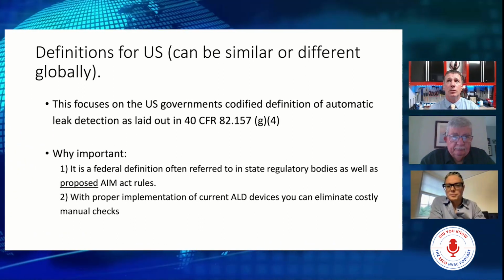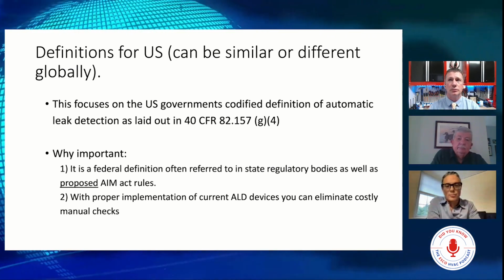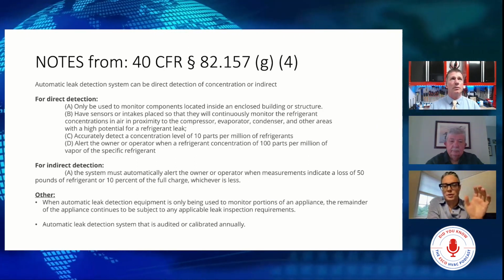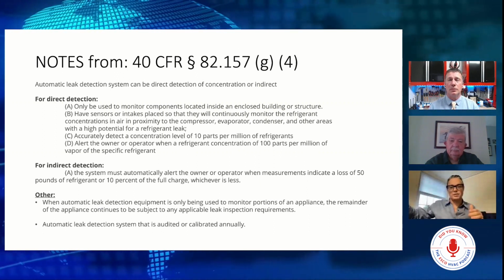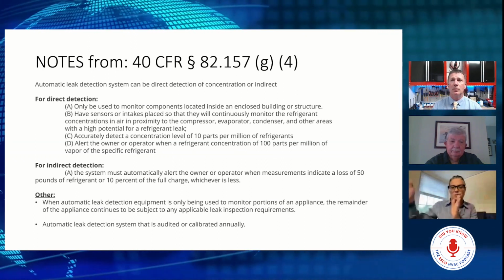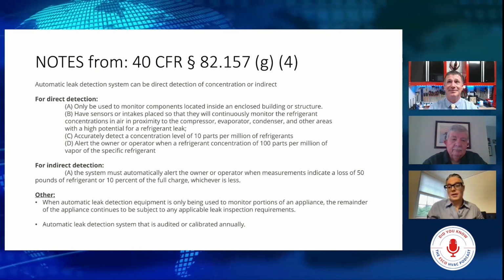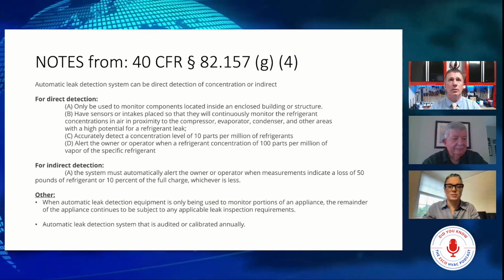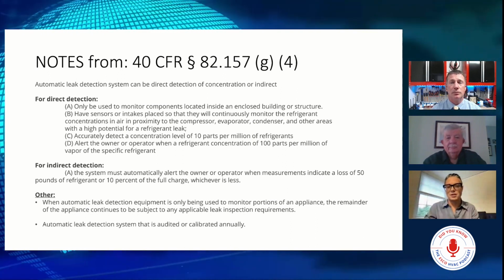Is your Leak Detection System Compliant with Regulations? - Direct vs. Indirect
This clip is from the ESCO Institute’s Did you know? podcast.

@north America sustainability refrigerant council